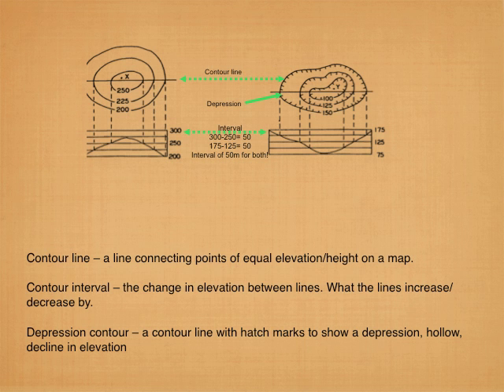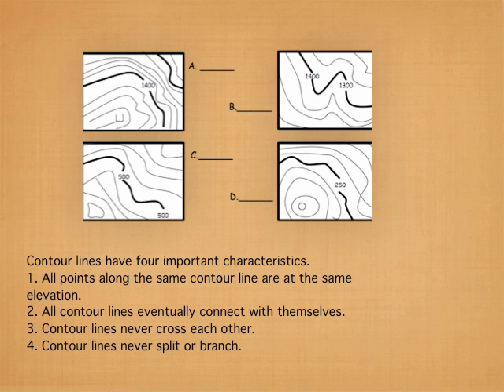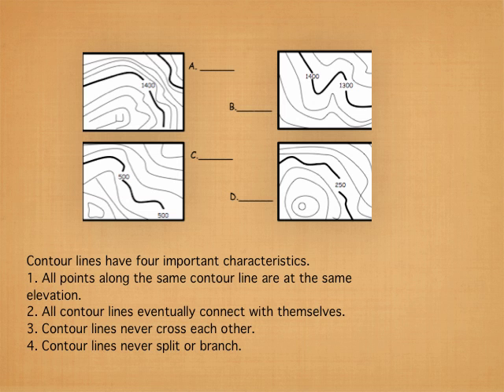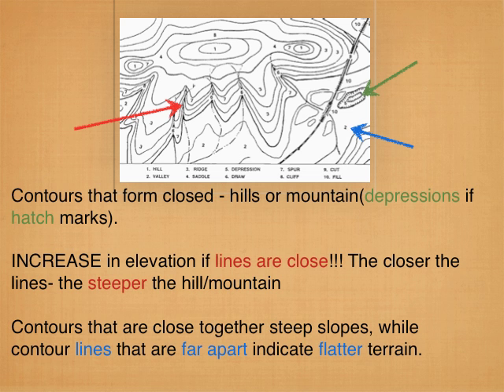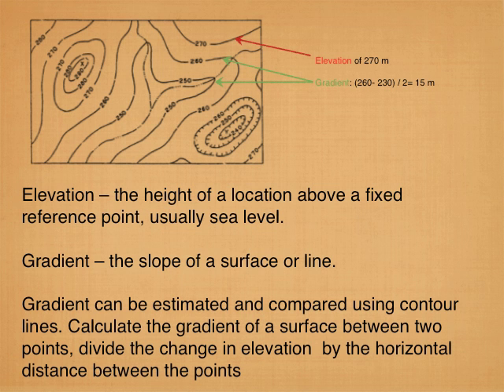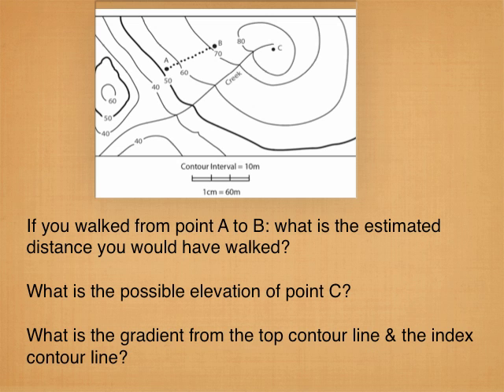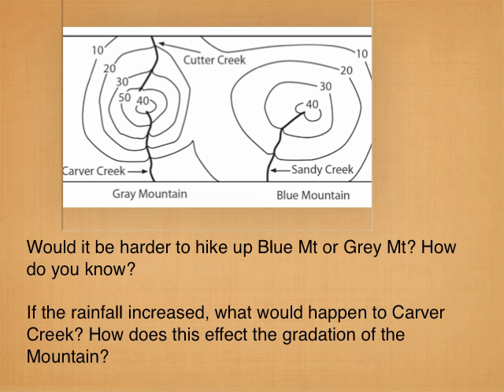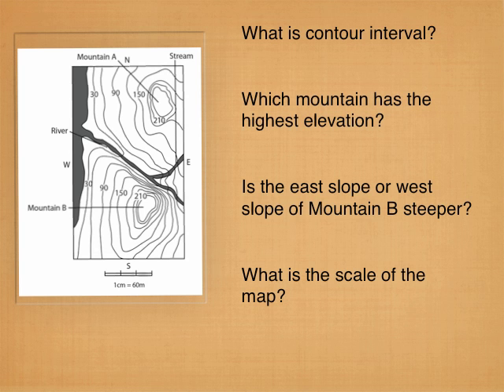topoMaps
basic of topographic maps information